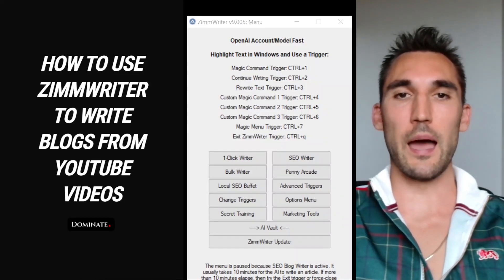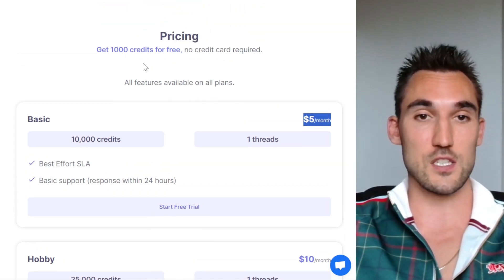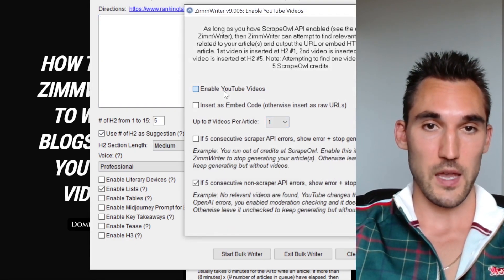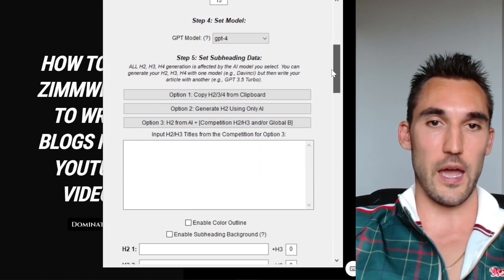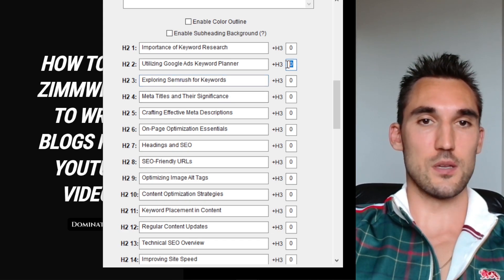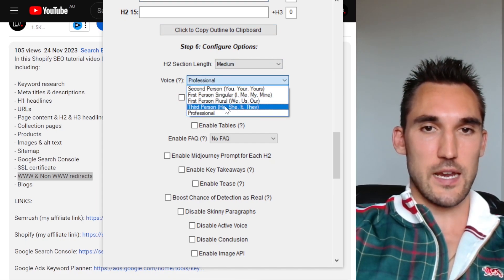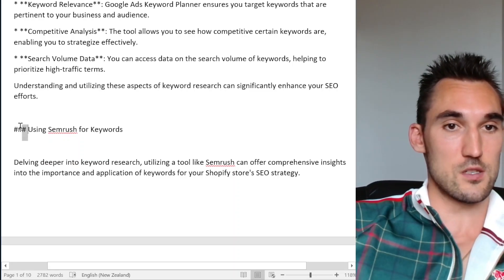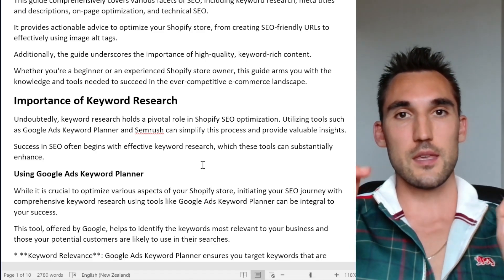Zimmwriter: How to Use Youtube Videos To Write AI SEO Content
In this video I will show you how to use Zimmwriter to scrape SEO videos and write content using the content in the video itself and the transcript.

This allows you to quickly and easily produce content from yours or other people's videos.